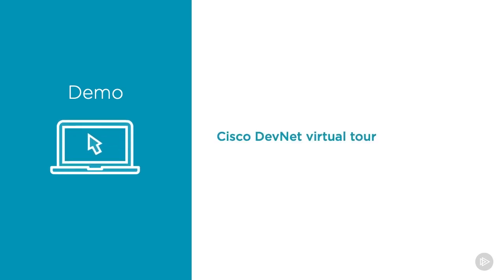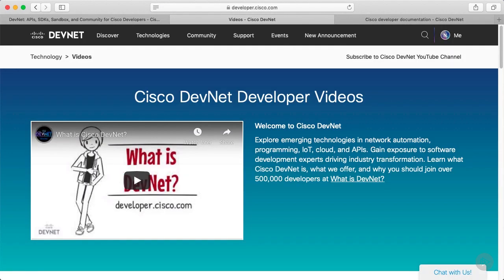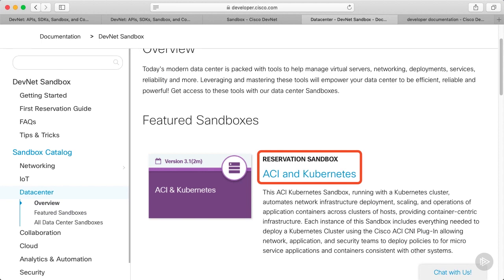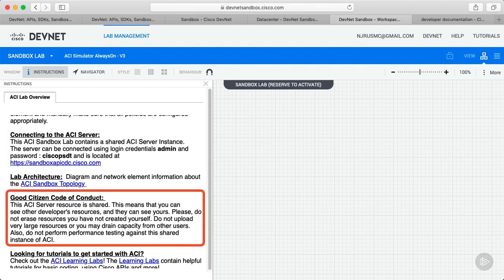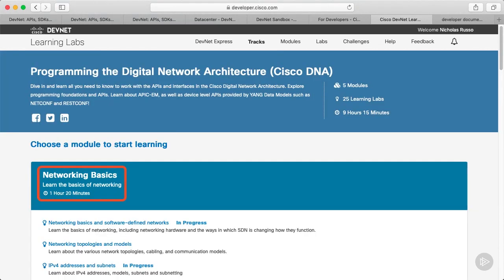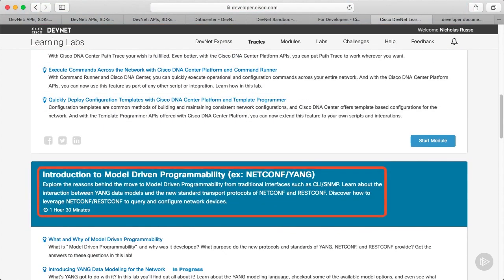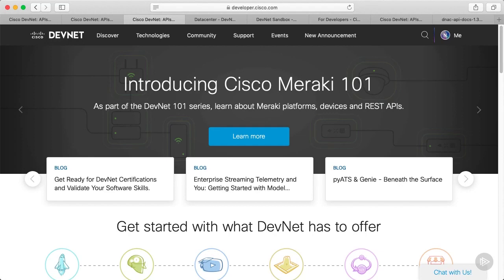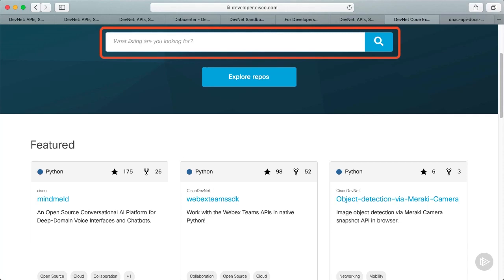2.5.5. Demo Cisco DevNet Virtual Tour